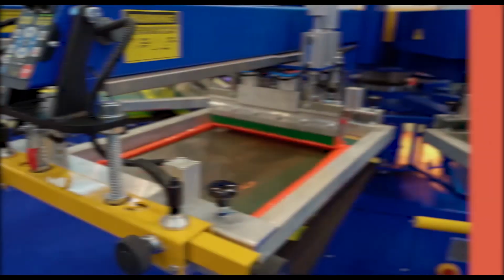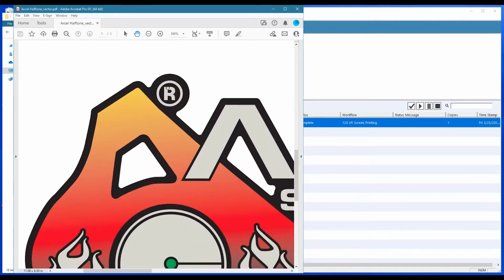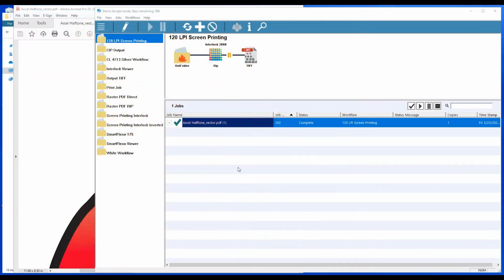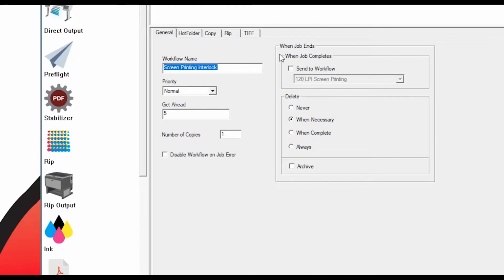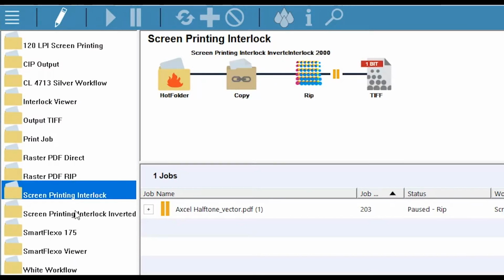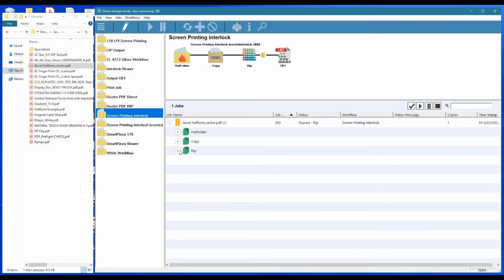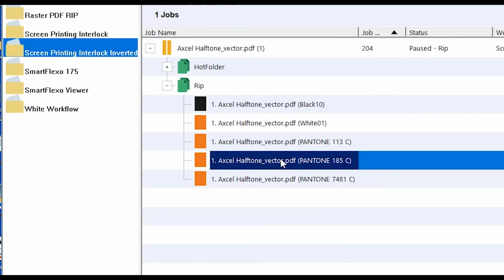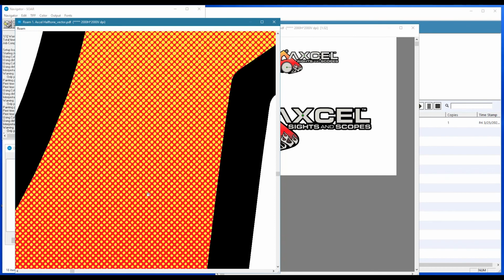Interlocking Screens in Screen Printing Applications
When preparing artwork for screen printing, working with blends can be frustrating and time-consuming. Traditional screening can reproduce much of the desired effects, but can often create color shifts, color contamination, or the garment color or white under-base may show through.

By using Xitron’s Navigator Workflow, prepress operators can get great results simply by creating the proper workflow steps. The workflow automatically inverts the screening for each job, then allows the operator to select and release either a standard separation or an inverted separation that will “interlock” with a standard separation. Using interlocking screens in jobs with blends increases the color fidelity and clarity while preventing registration issues at the same time.